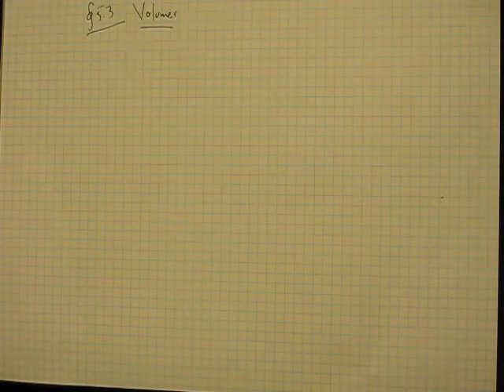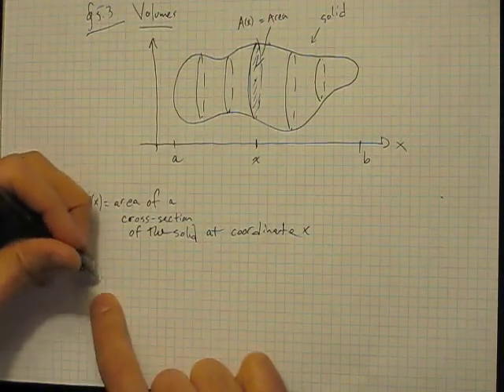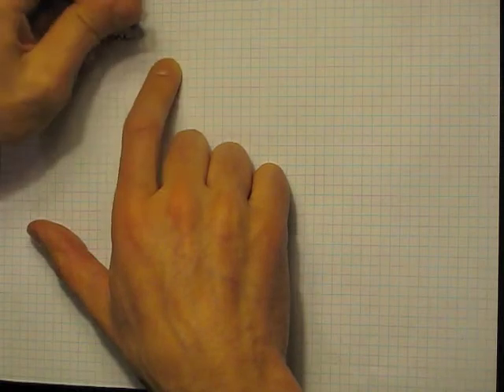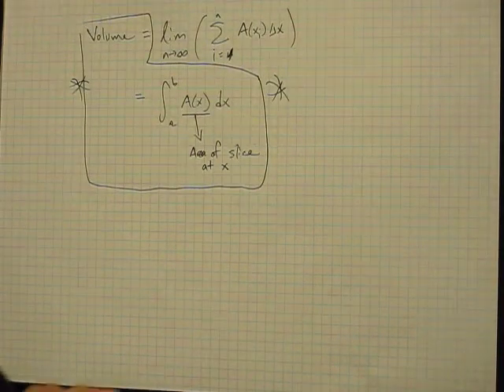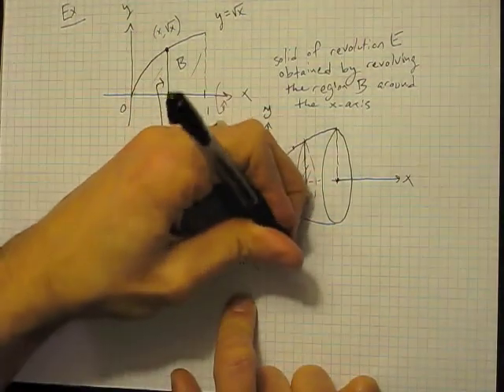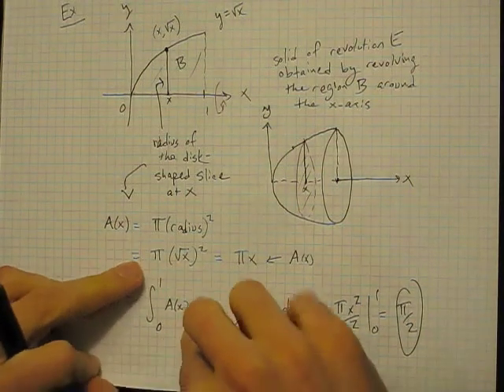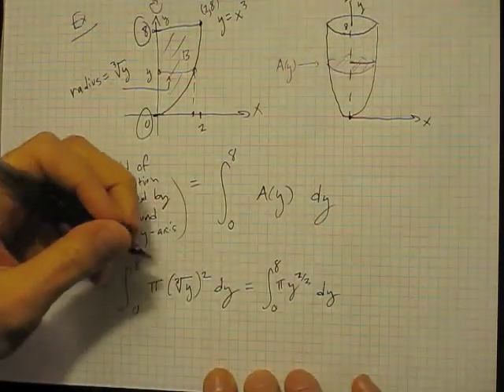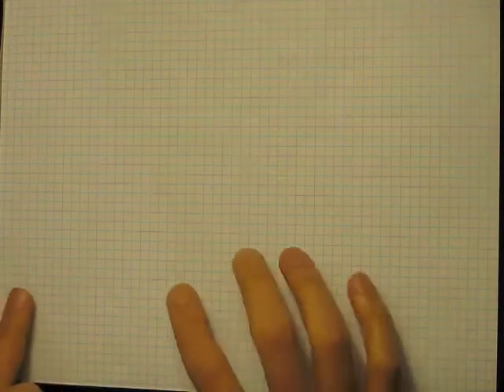Calculus: Section 5.2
This is about volumes. Even though I say "5.3" in the video, I mean 5.2!!